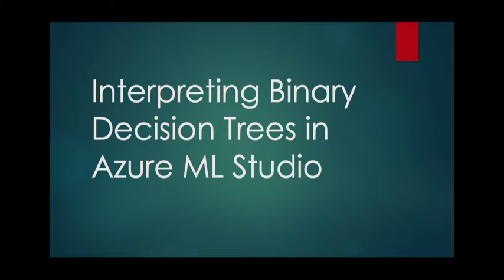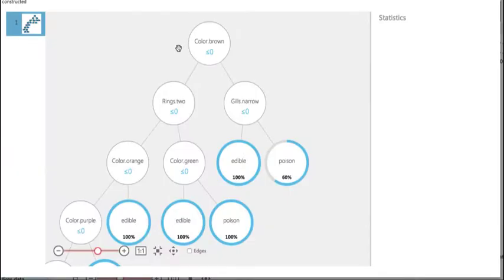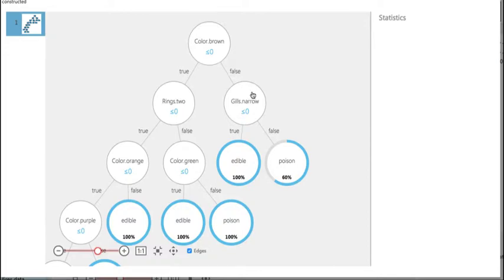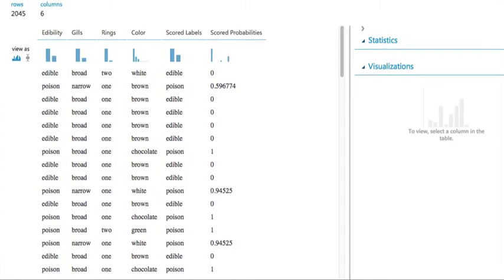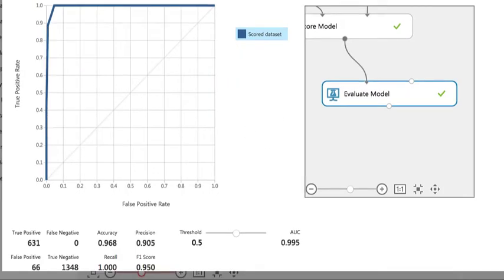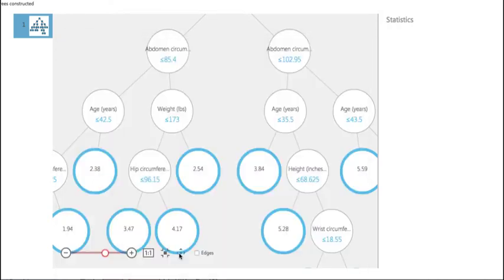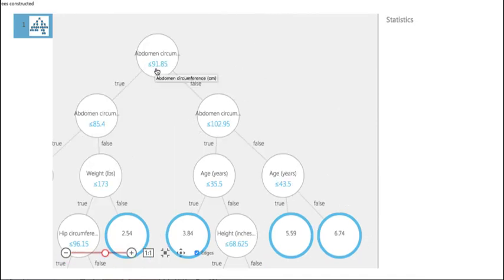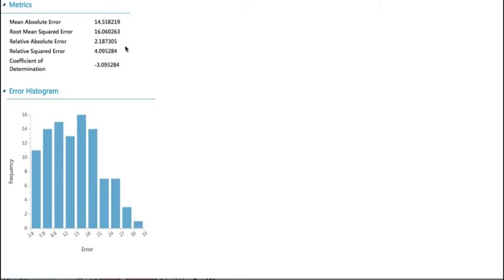Intperpreting Binary Decision Trees in Azure ML Studio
How to interpret binary decision trees produced in Azure ML Studio. Also how to evaluate model quality for both categorical predictions and numeric predictions.